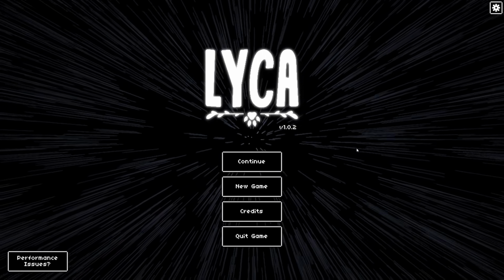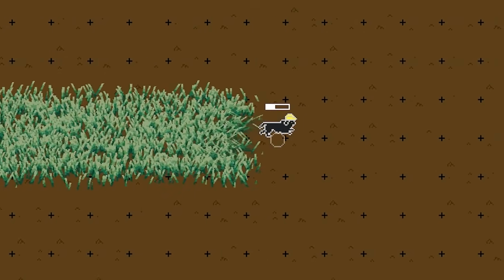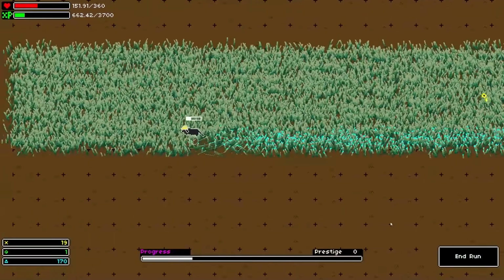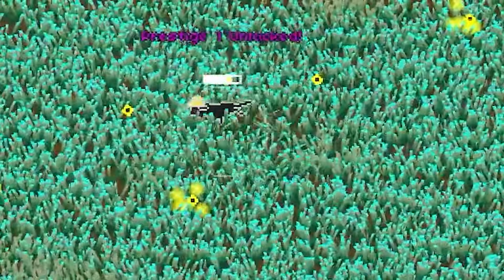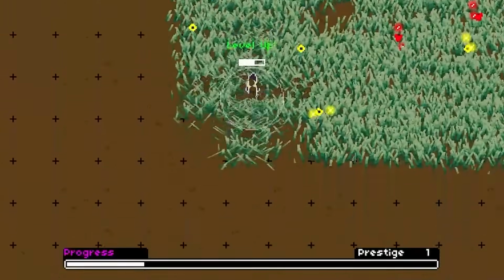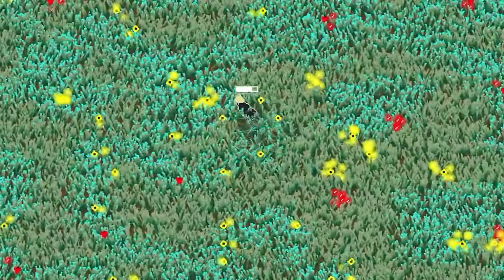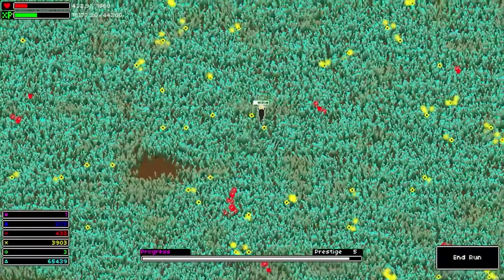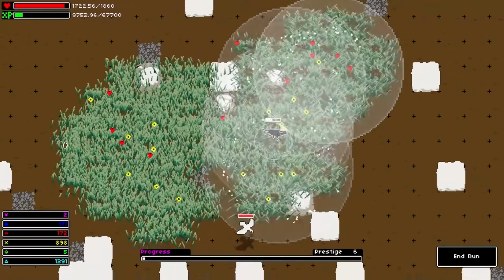They added MY DOG as a playable character!?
Lyca is a cool little game I found about touching grass, and now Paddy is in the game!! GOTY!

LINKS!